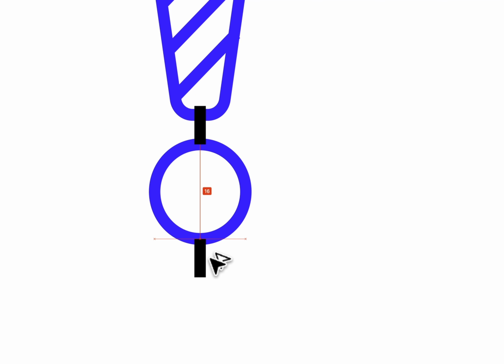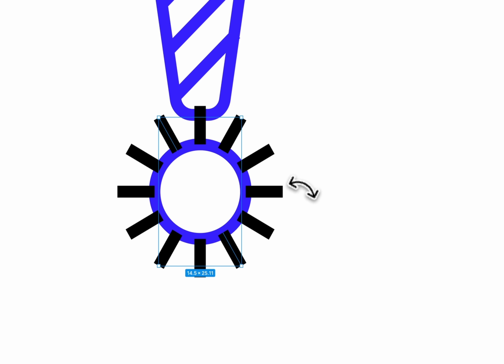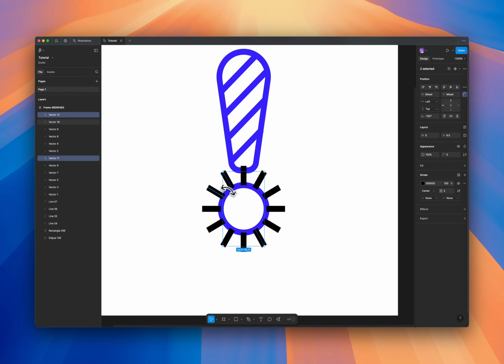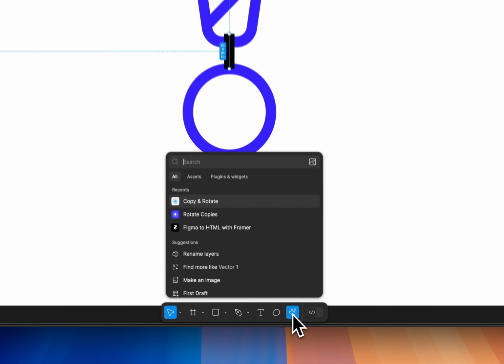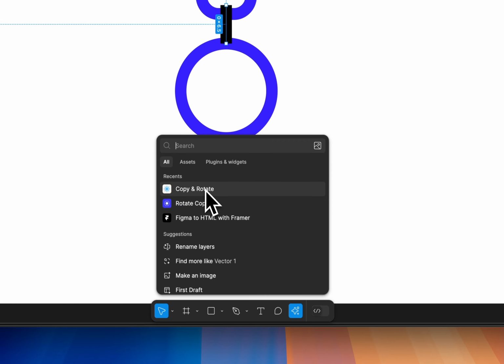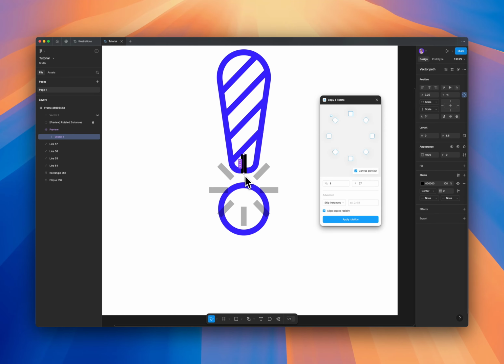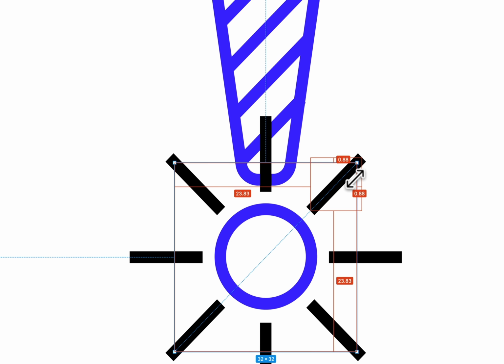Rotate objects in Figma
Learn how to rotate objects in a perfect way around the circle.